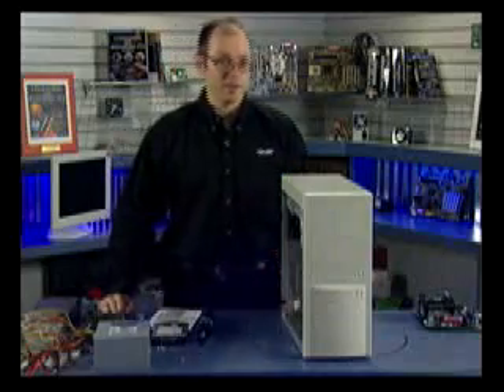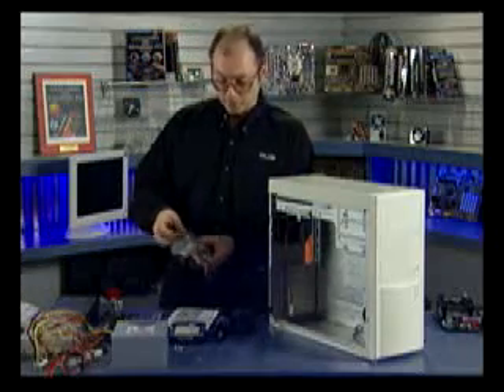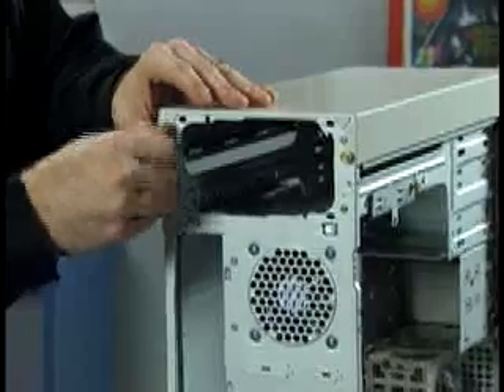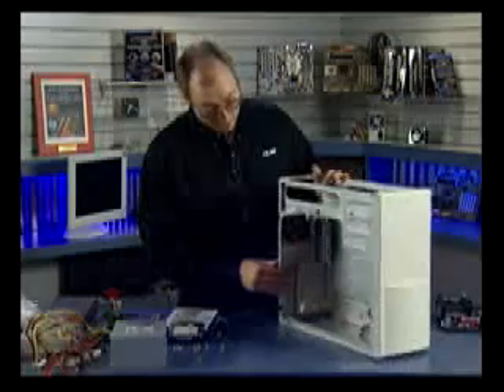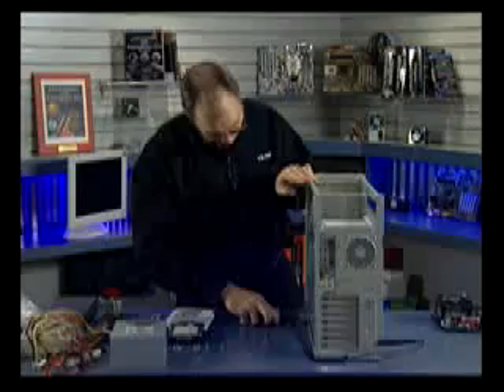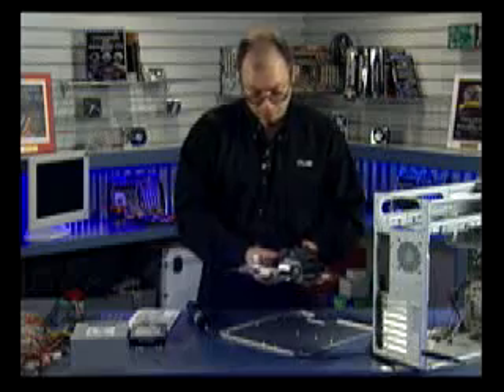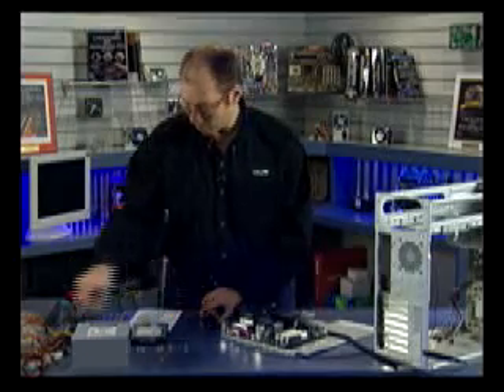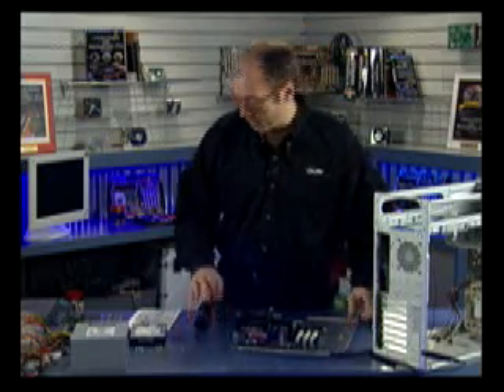Upgrading and Repairing PCs (Scott Mueller)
Motherboard To Case 2